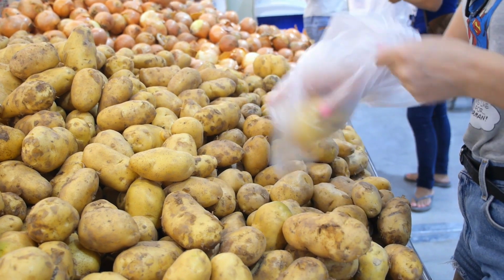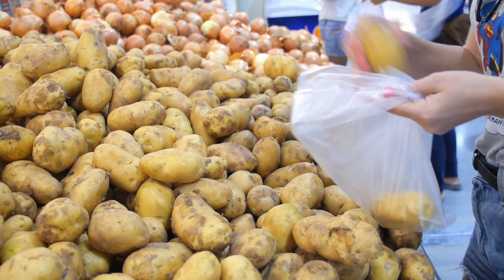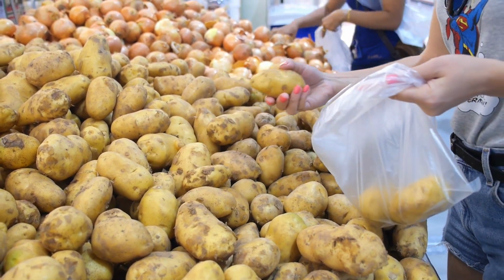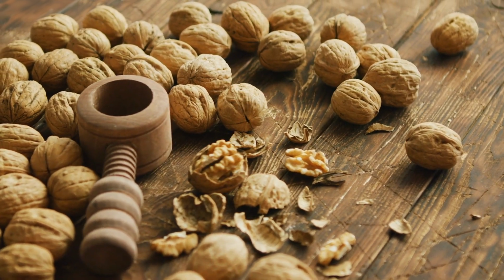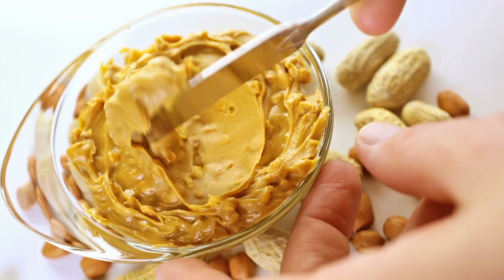Eating For Muscle Growth | Fundamentals & Food Selection Truth